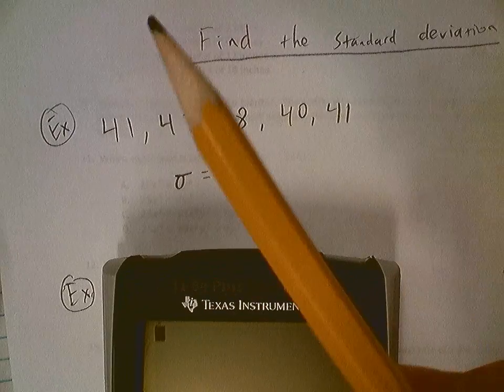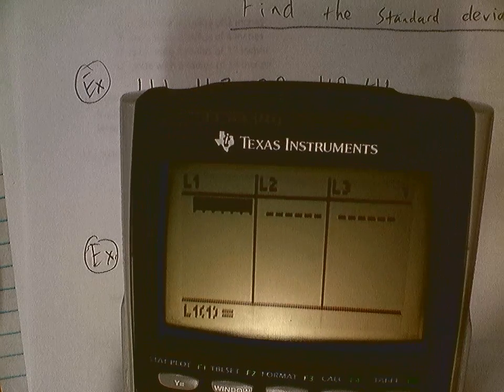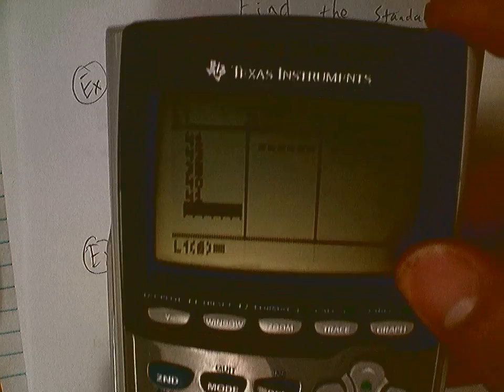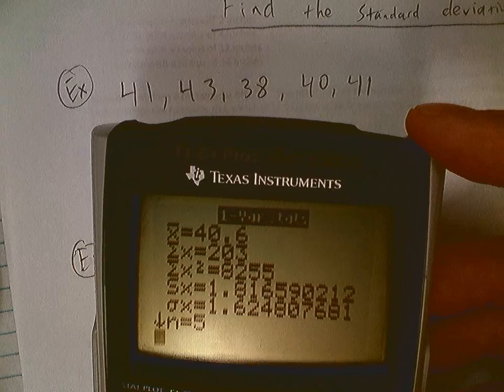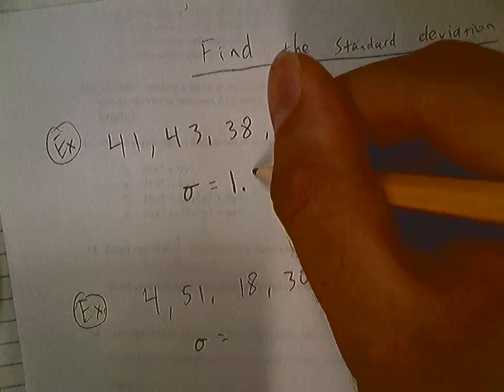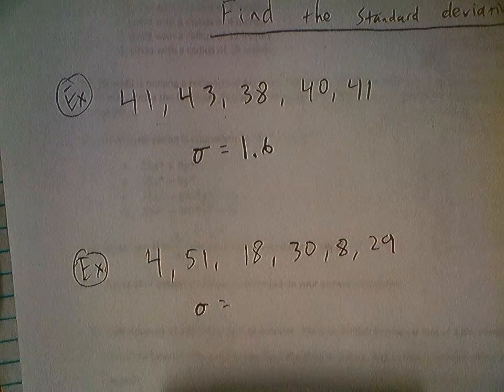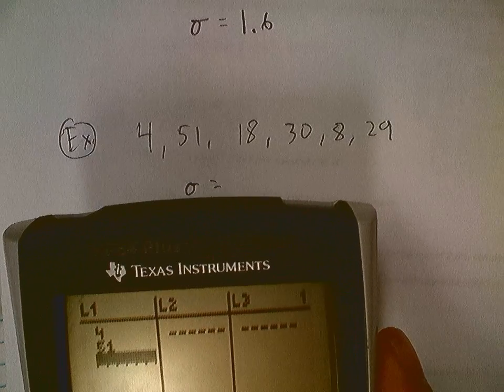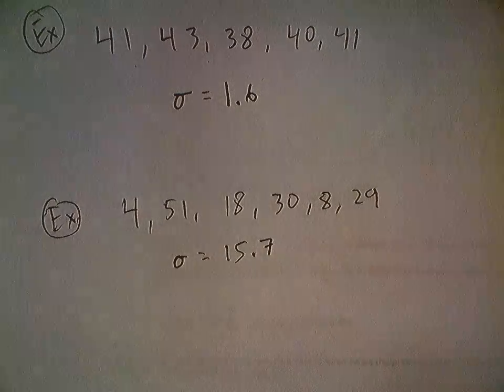Finding Standard Deviation using your Calculator